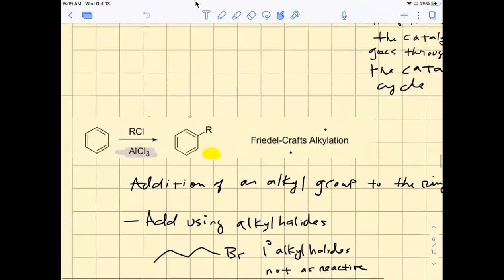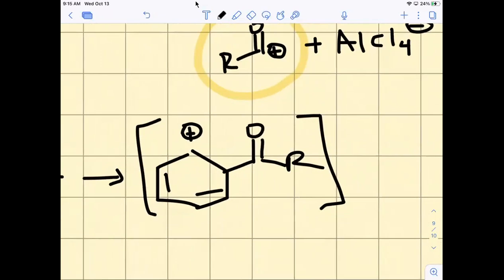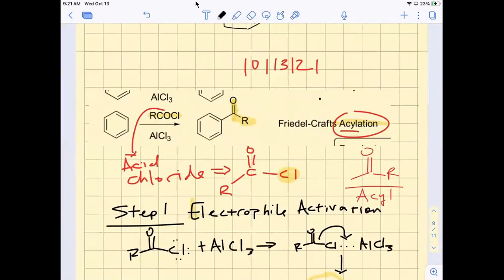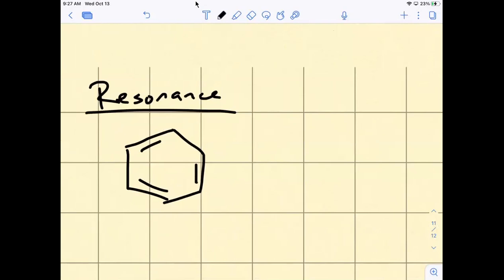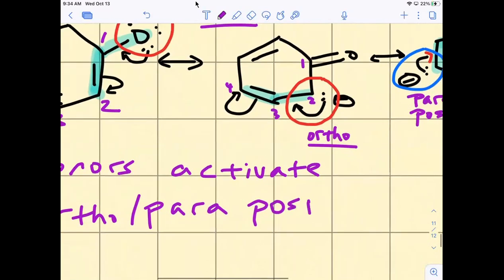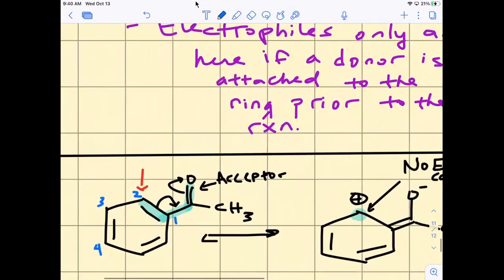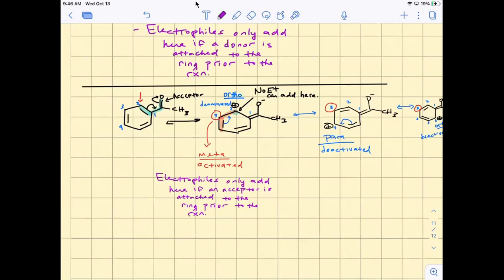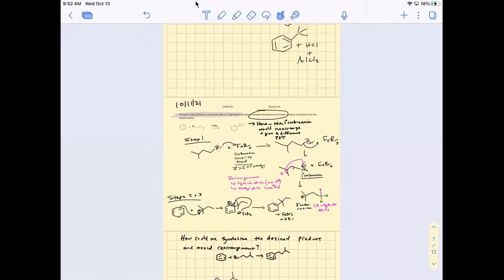CHEM 321 10-13-21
Aromatics Cont'd